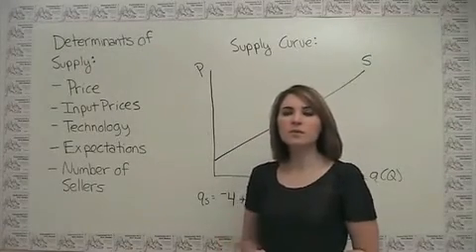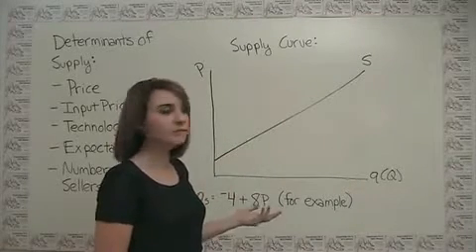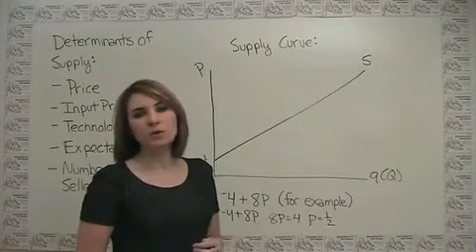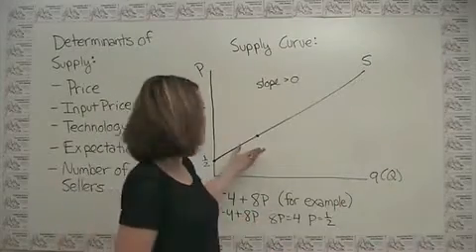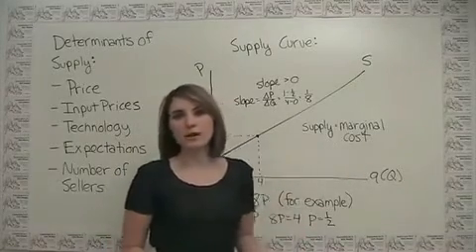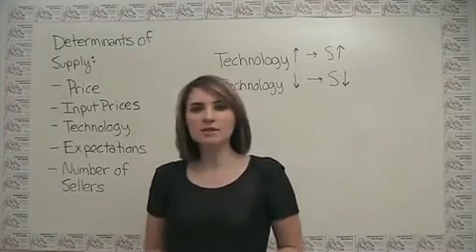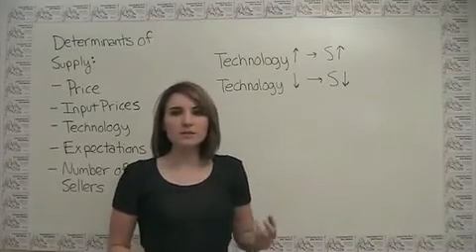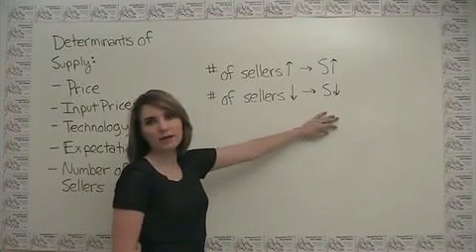determinantsof_supply_law_of_supply_